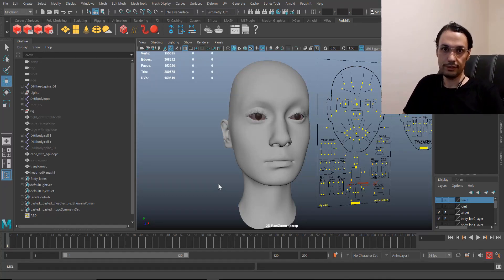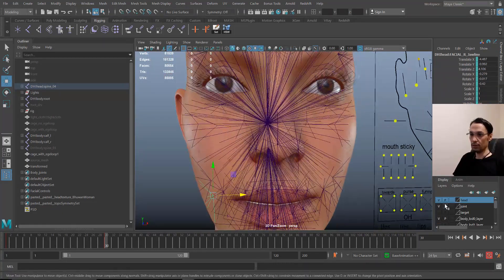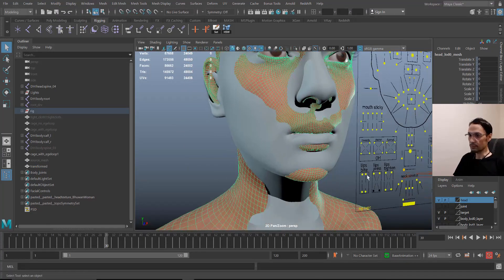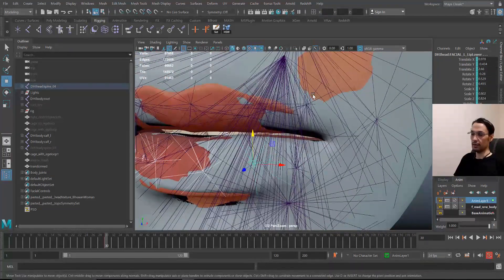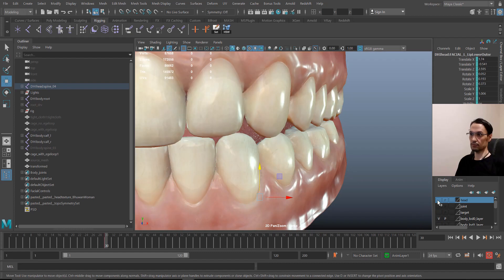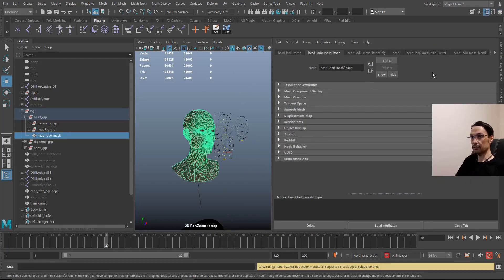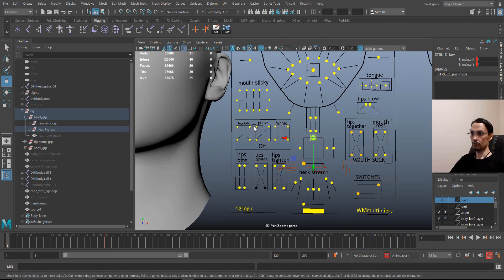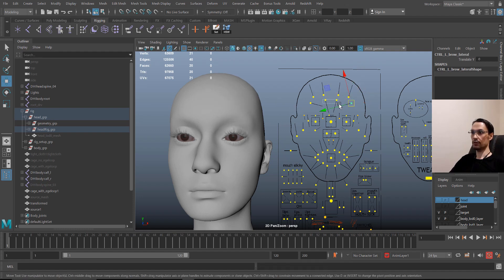Applying Metahuman face rig to any arbitrary face in Autodesk Maya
in this tutorial, I'm going to show you how you can easily apply the amazing metahuman face rig to any 3d face
if you are interested in changing the body of a Metahuman please watch this tutorial
please subscribe and hit the belt button to stay tuned for the upcoming tutorial which is about changing the face of a metahuman while keeping the same functionality in the Unreal engine